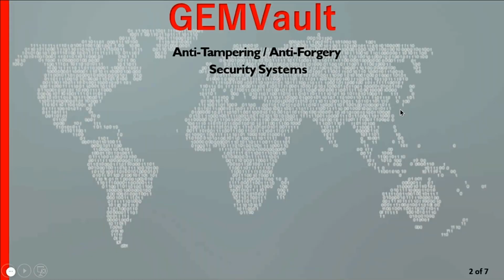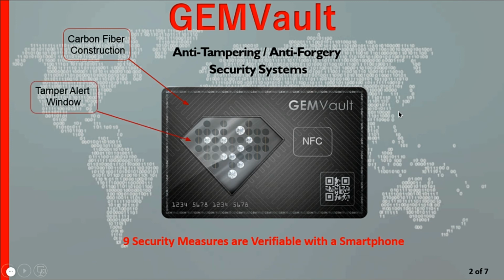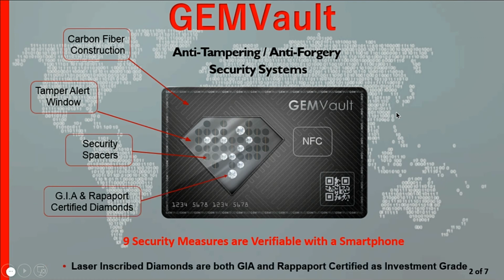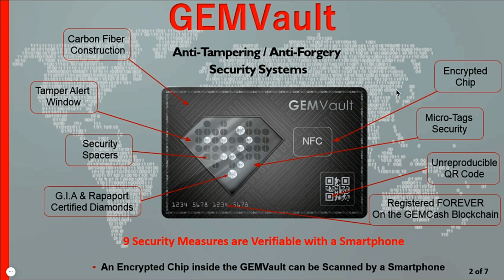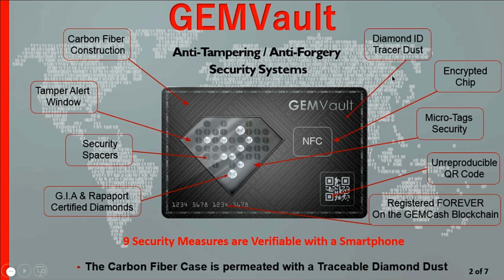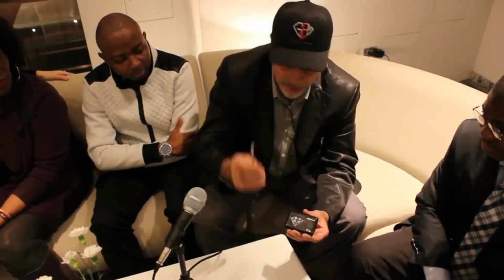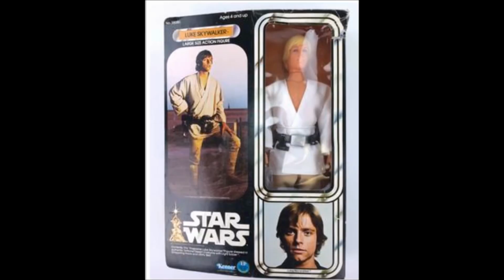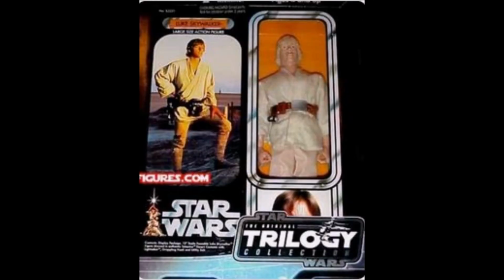GEMCash A-Live! Episode 3: NYC, "GEMVault Revealed"